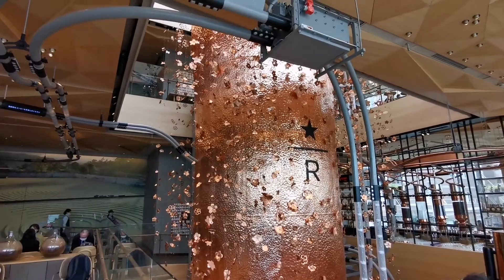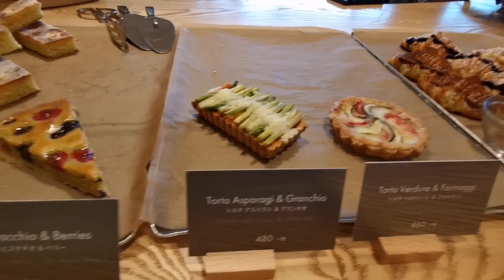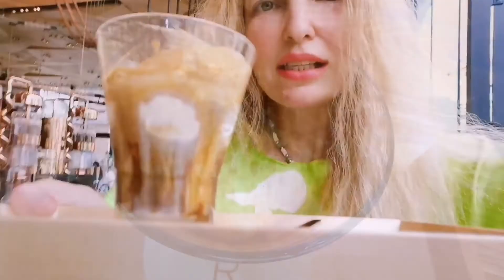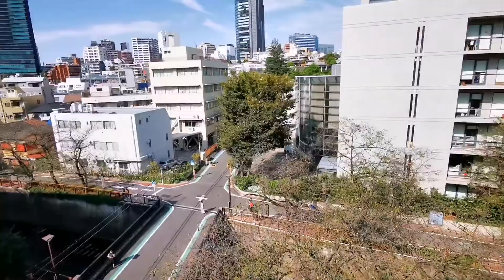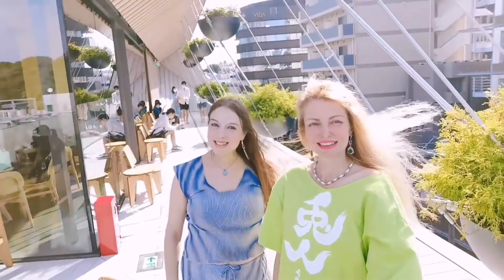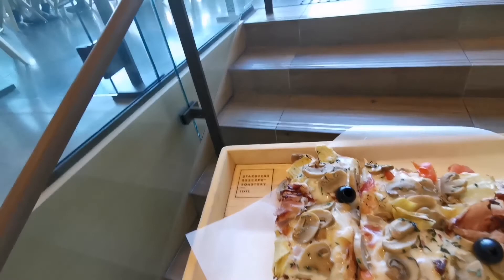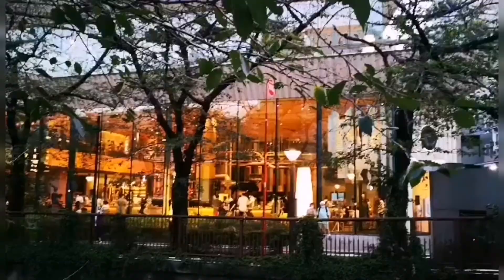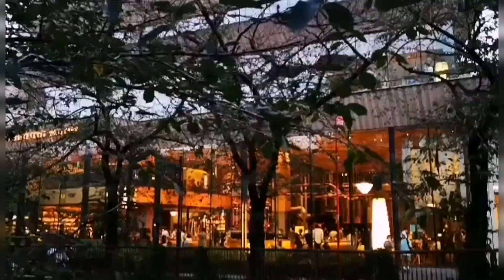Adeyto 👭 Mia ☕ World's BIGGEST STARBUCKS MOST BEAUTIFUL Reserve Roastery Tokyo NAKAMEGURO Japan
World's biggest and most beautiful Starbucks is in TOKYO 😛😛😛Japan! The Nakameguro Roastery occupies 4 floors, actually the entire building and it is extremely beautiful, designed by famous architect and interior designers and using materials like red copper and warm wood, to match the surrounding atmosphere and since it is located on one of Tokyo's most famous cherry blossom promenade along Meguro river, it features even inside a lot of cherry blossom elements and goods and drinks! it is such a mind-blowing experience that even my French girlfriend was hugely impressed and this made her change her opinion on Starbucks in a positive way 😛😛😛🏆. We both had Affogato the sweet hot espresso poured in front of you over vanilla icecream. actually here they only serve cool and expensive drinks you cannot get your standard frappuccino in this building! they also have a tie up with a famous bread maker from Milano, Mr Princi, but sincerely to say the pizza was absolutely tasteless so I would not recommend it, but the cakes are fine!! the building has beautiful outdoor terraces on the 3rd and 4th floor and if you're lucky like us you will have a sunny day with blue sky and beautiful views over Tokyo and if it is spring probably the cherry blossoms along the river. it tends to get crowded here and sometimes you cannot enter and have to receive a number and be called back when your time comes and that could be ours we were really lucky to be able to enter and get a best place on the terrace in the corner. they have so many amazing goods and mugs and tumblers and t-shirts and souvenirs that you could actually shop till you drop and bring your friends the most amazing souvenirs compared to all Starbuckses is in the world once they have here is just the highest class and most stunning design and quality. it's an experience like going to Disneyland and we ended up spending here more than 4 hours full of fun!!

From the web: "Starbucks intends to create an immersive coffee experience, following the other four reserve roasteries which have opened globally over the past five years as an example. upon entering an open floor plan guides customers through the art of roasting, brewing and hand-crafting beverages. meanwhile, the design team have been careful to incorporate local tradition.

starbucks spoke to local craftsmen and women to realise the interior design, which carries the light wood use on the exterior to the inside. a light ceiling is made up of geometric tiles inspired by the art of origami. the wood, sourced locally, has been treated with a traditional technique which prevents it from ageing.

the design was inspired by cherry blossoms lining the nearby meguro river, mirrored several times throughout the space. thanks to glass walls and terraced floors which fold into the fabric of the neighborhood, customers will be able to gaze at the seasonal trees when they are in bloom. inside, copper cherry blossoms decorate the world’s largest starbucks roastery coffee cask, a 55-foot barrel (nearly 17 meters) which permeates all four floors.

the cask’s unique color is balanced against the light wood which has been carried into the interior to give the store a brightness found throughout traditional japanese architecture. it was built using a tradition of copper beating known as tsuchime, where each person involved in the building of the roastery was offered the chance to hammer a portion to create its texture and pattern.

at 32,000-square-feet, the four-story ‘fully immersive’ experience overtakes the shanghai roastery as the world’s largest. an airy staircase leads to the second floor, where customers will be transported into the tradition of japanese tea at the world’s largest teavana bar. on the terraced third floor is starbucks japan’s first cocktail bar, arriviamo – a product of its italian debut. the menu will feature coffee and tea-inspired cocktails including the nakameguro sspresso martini.

finally, the fourth floor is home to the ‘amu inspiration lounge’, inspired by the concept of ‘amu’ which means ‘to knit together’ in japanese. the space intends to serve as a platform for social impact conversations, inviting change-makers and creative thinkers from across japan. the first event in april will celebrate the role of women leaders in japan💃🏼💃🏽💃🏾💃🏻💃🏿